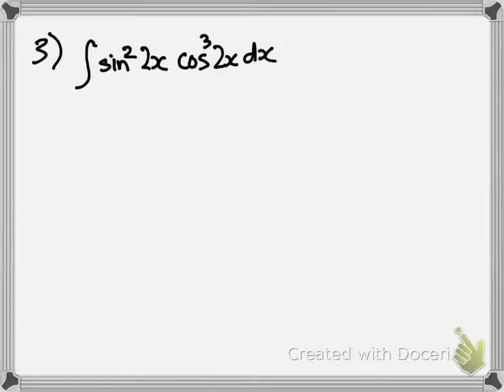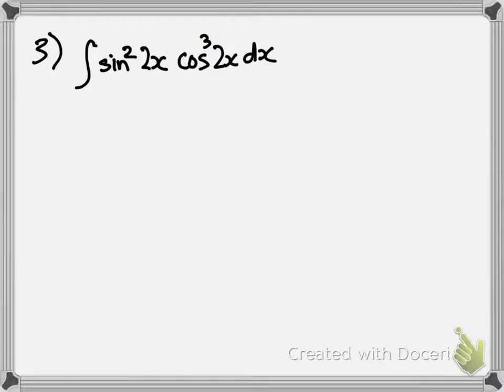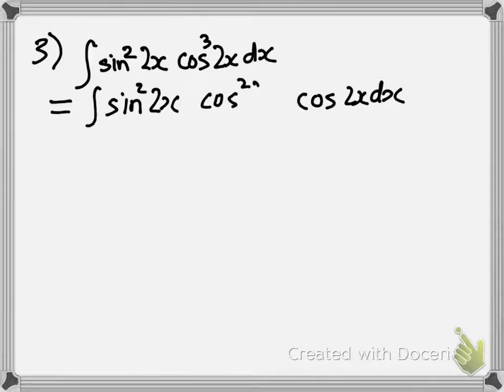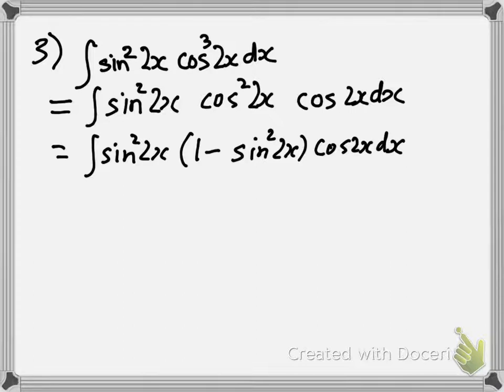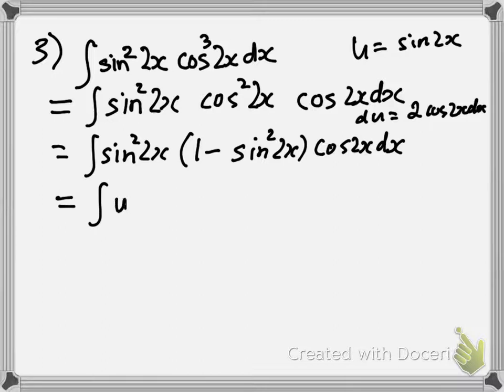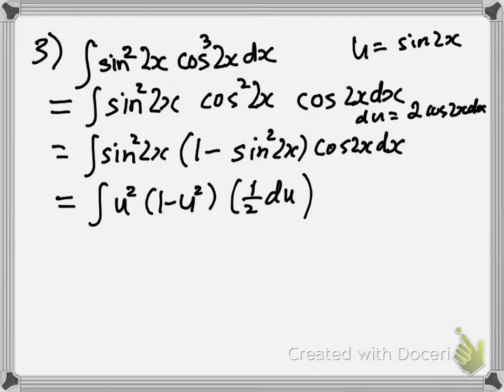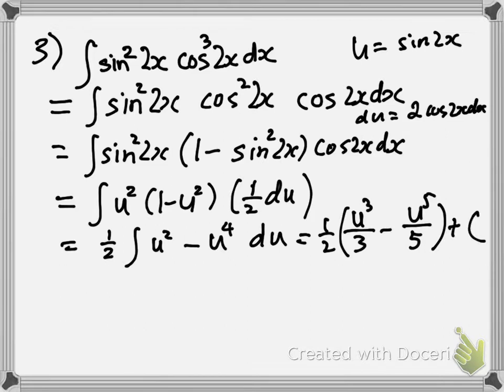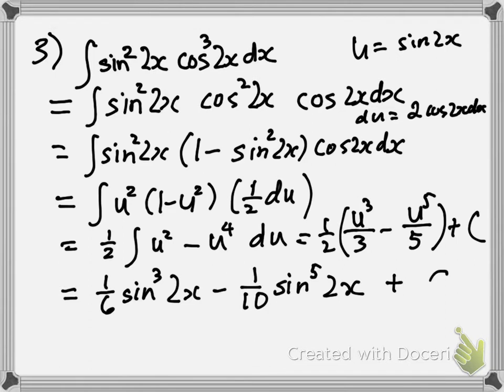Trig integral sine cosine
Here is a video of how to do number 3 from our worksheet
This method works only if we have an odd power.